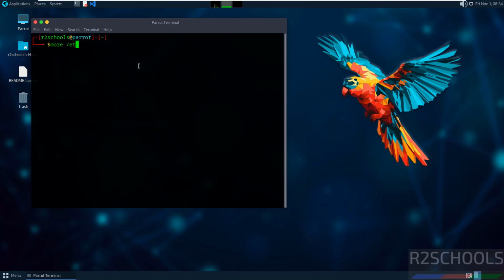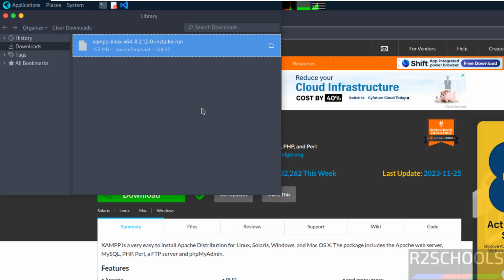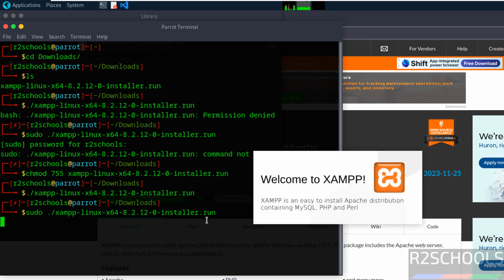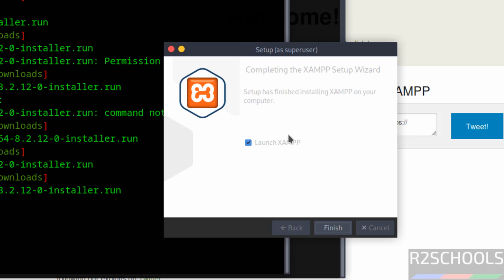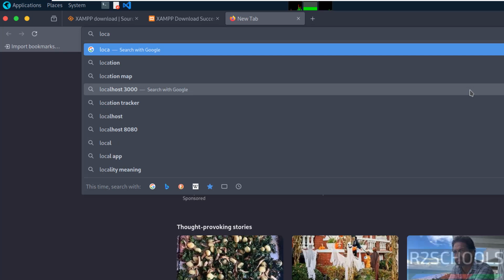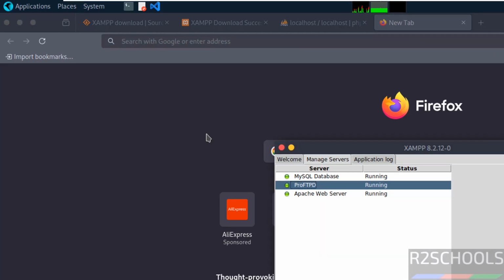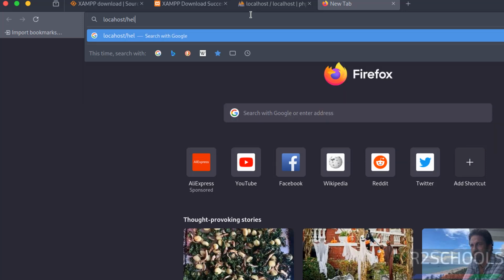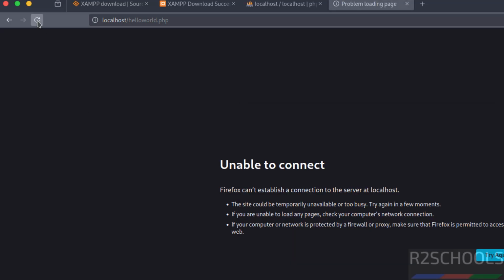How to install xampp 8.2 on Parrot Sec OS 6 in 8 minutes|2024 update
In this video, we have shown How to download install and configure xampp 8.2 on Parrot OS 6.2 complete step by step guide.

How to install xampp 8.2 on Parrot OS 6,